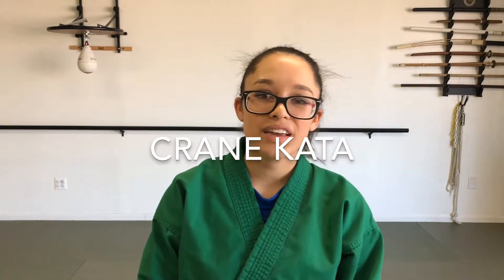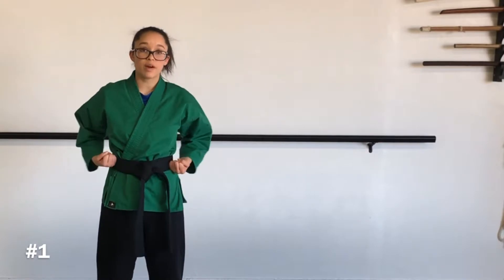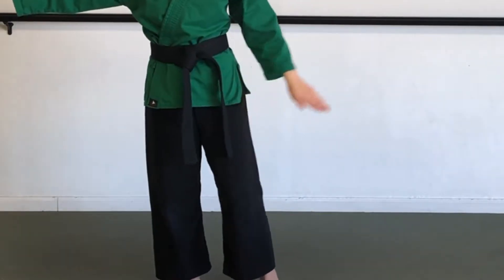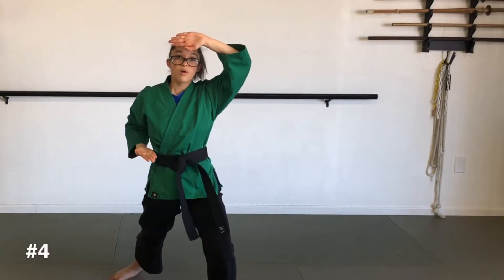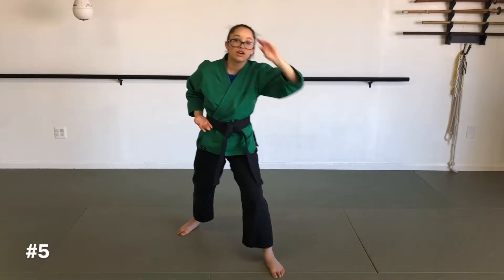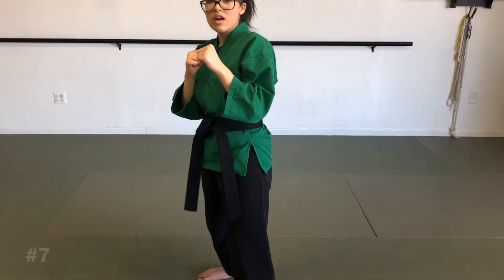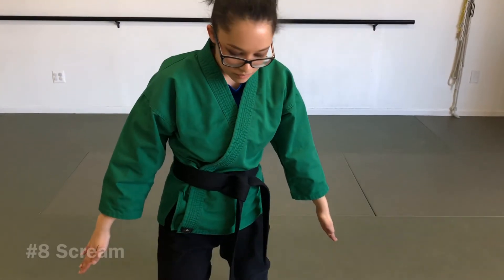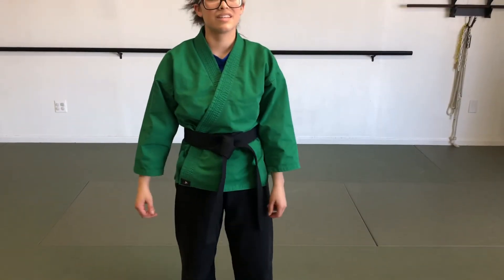CRANE KATA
In this video we’ll show you how to do Crane Kata!

This is a little pandas advanced form that consist of 8 moves.

Joon Bi
1. Hands by your side tight fist
2. Eject hands sharp left and right simultaneously
3. Left leg tucks in crane stance
4. Left leg steps up high block sudo
5. Jump front kick with right leg kicking
6. Back leg round kick (left)
7. Back leg axe kick (right)
8. X block high and strike downward across (scream)